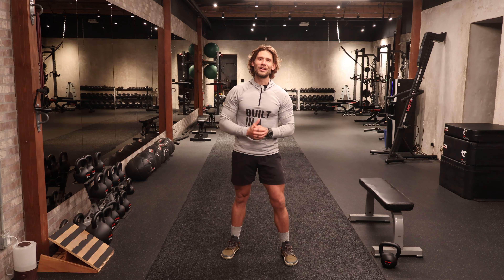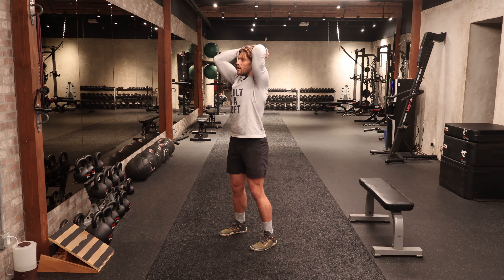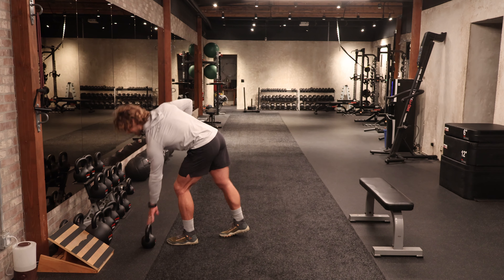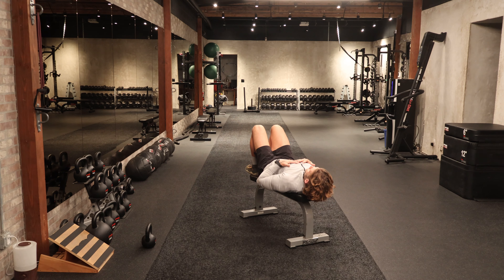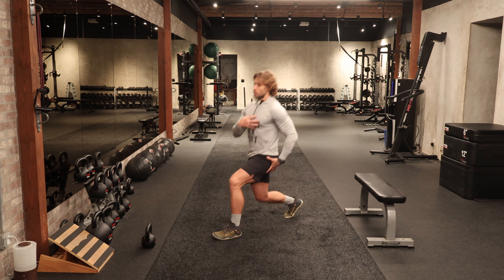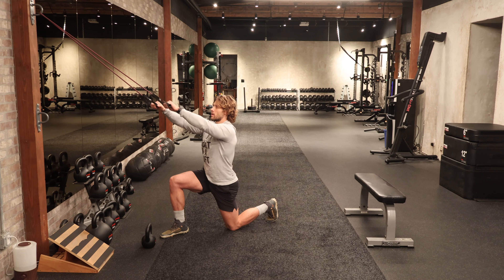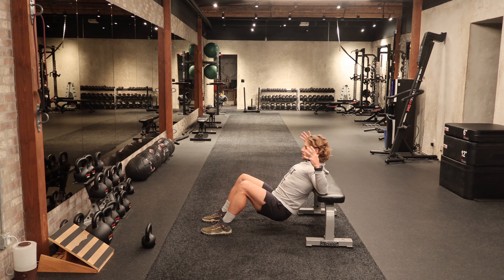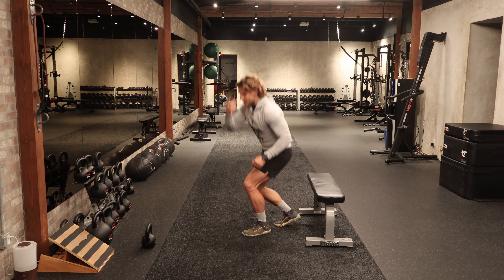Beginner Challenge: Week 3 Day 2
Follow along this simple and effective guided workout to improve mobility, strength, circulation, lymphatic detoxification, and overall body chemistry.